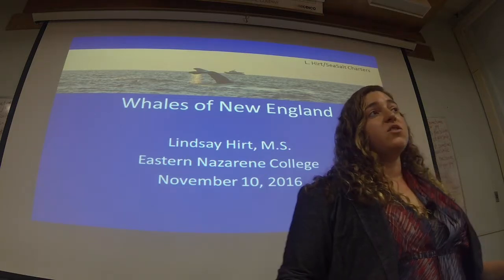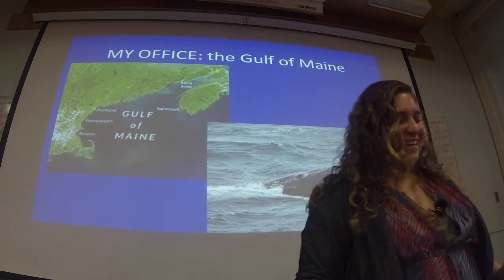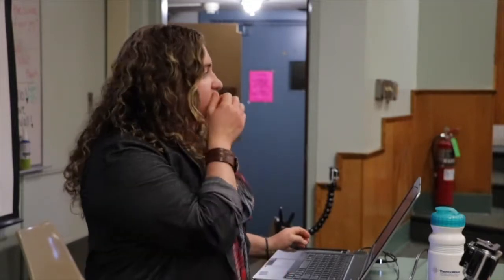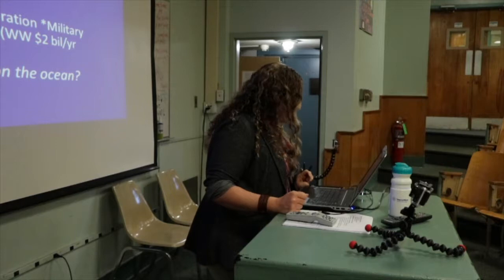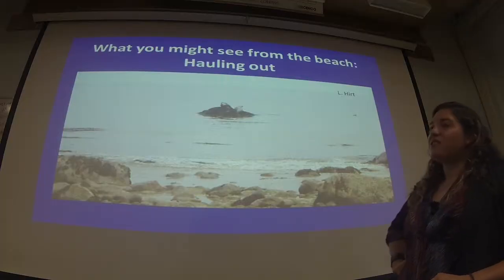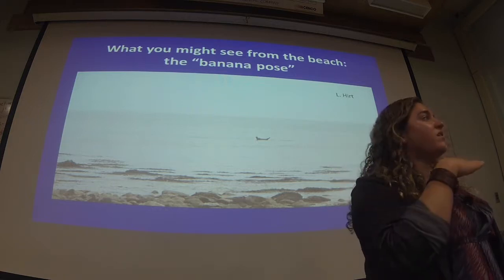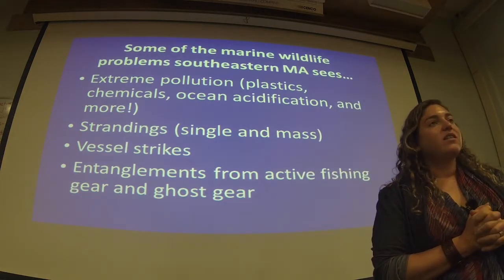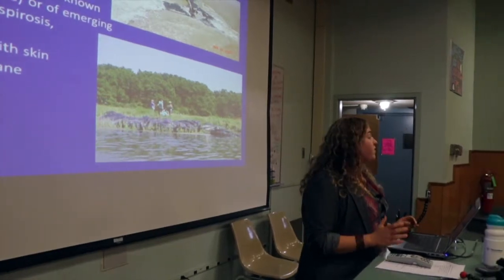Lindsay Hirt: Whales of New England Talk Part 1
Lindsay Hirt, marine biologist and naturalist with Captain John Boats (a whale watching company in Plymouth, MA), shares Part 1 of her lecture entitled "The Whales of New England" at Eastern Nazarene College on November 10, 2016.  She talks about why the ocean and whales are important, how humans interact with whales in the ocean, and how scientists study whales.  Her talk includes both humpback whales and right whales, both found on Stellwagen Bank near Cape Cod, Massachusetts Bay, and Boston Harbor.